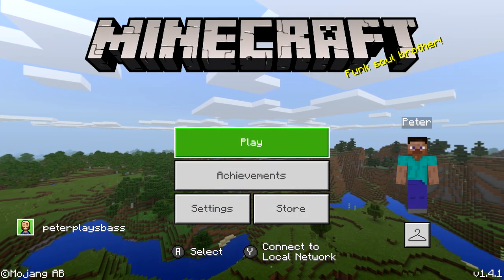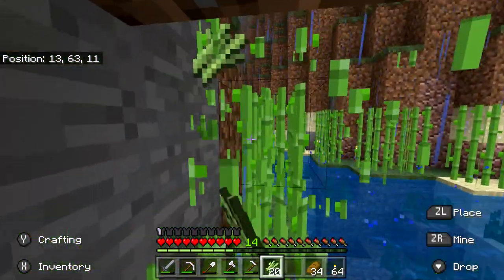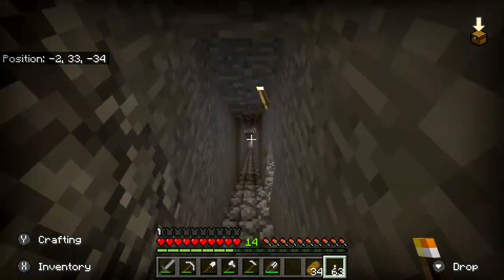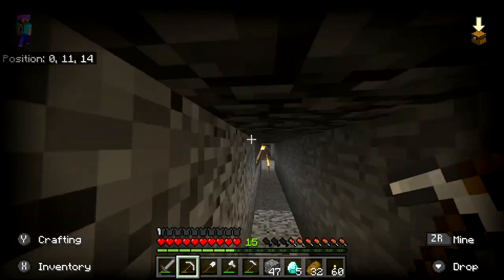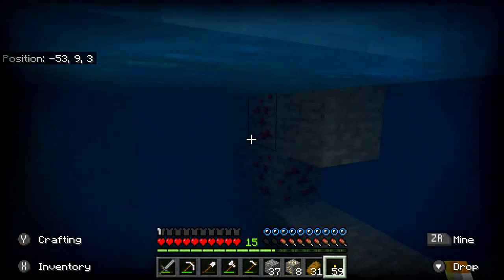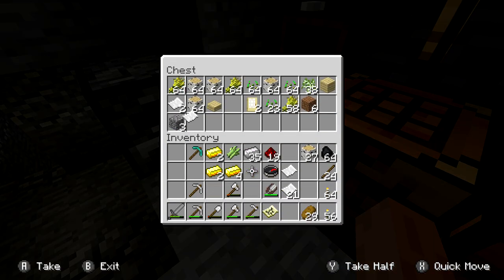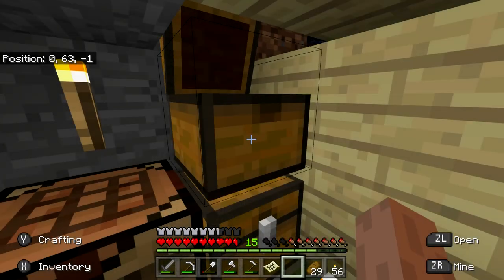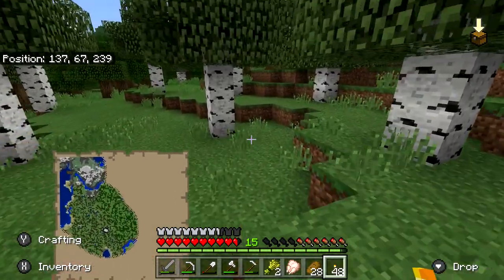Let's Play Minecraft BEDROCK Nintendo Switch ep 2 - Basement Minecraft Bedrock Solo Survival Part 2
Welcome to The Basement, let's play Minecraft (BEDROCK edition)on the Nintendo Switch! This will be a solo vanilla survival Minecraft world. NO EDITS, NO TIME LAPSE, It's as PURE as pure gets!

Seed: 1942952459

In today's episode (Ep 2 / Part 2), we find some DIAMONDS, look for underground adventures, make a map, and explore some of the overworld in this PURE Vanilla Solo Survival Minecraft campaign on the Nintendo Switch (Bedrock Edition). How will the transition from Nintendo Switch Edition to Bedrock Edition on the Nintendo Switch go? Come downstairs and have a seat with me on the couch right here in The Basement - the friendliest place on YouTube!

This is Part 2 (Ep 2 / Episode 2) of The Basement's Minecraft Bedorck series on Nintendo Switch. This is a solo survival let's play of Minecraft (Bedrock edition) on the Nintendo Switch. This will be a vanilla playthrough of Bedrock Minecraft, capturing The Basement's transition from Minecraft (Nintendo Switch Edition) to Minecraft (Bedrock edition) on the Nintendo Switch.

Episode 2 (Part 2) is labeled "Ep 2" for your convenience. Thank you for checking out this kid-friendly Minecraft Bedrock on 3Nintendo Switch playlist!